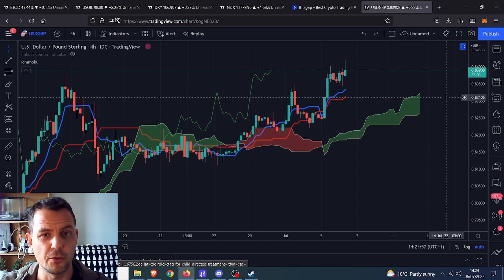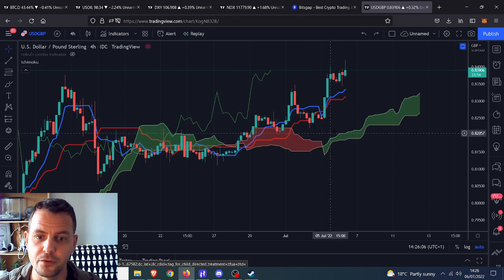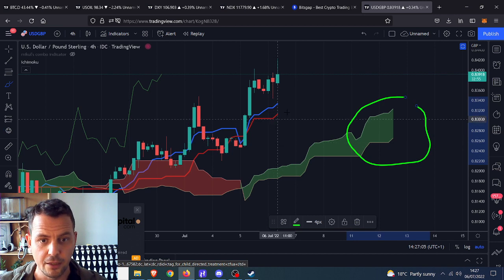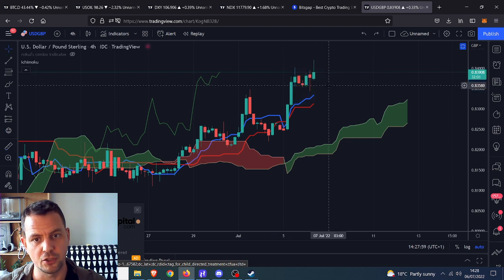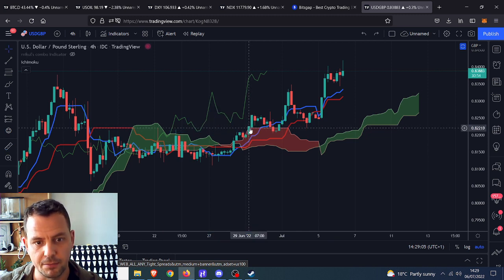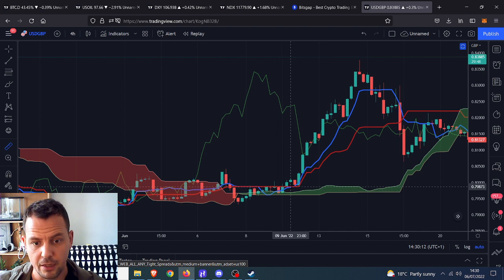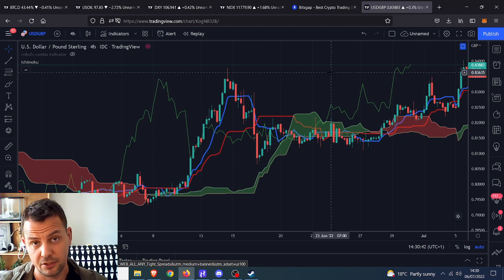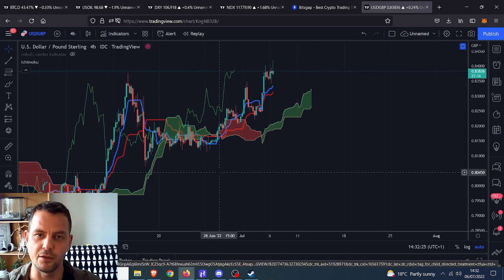Ichimoku Cloud Pump Signal Tutorial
🤑🤑🤑CRYPTO EXCHANGES 🤑🤑🤑

🤖🤖🤖BOT TRADING🤖🤖🤖

Pionex
free trading bot exchange

📊📊📊COPY TRADING📊📊📊

Bityard
exchange with copy trading